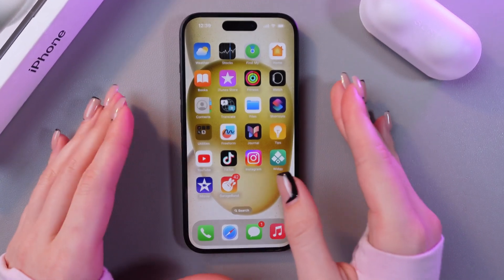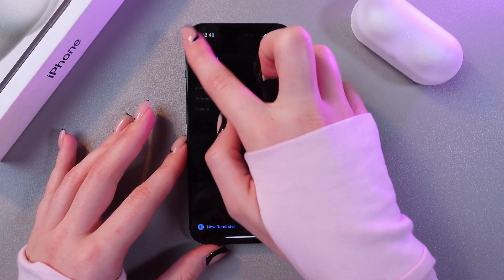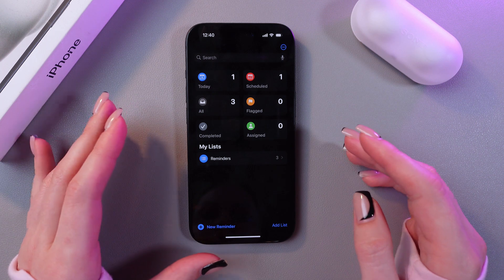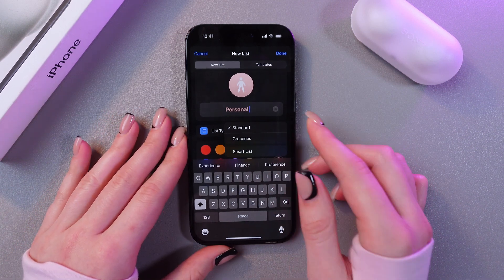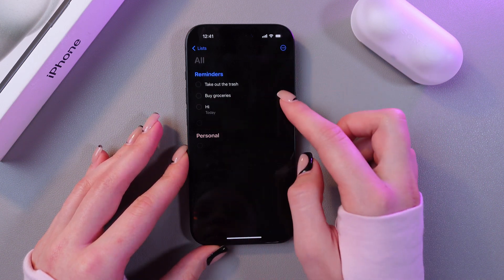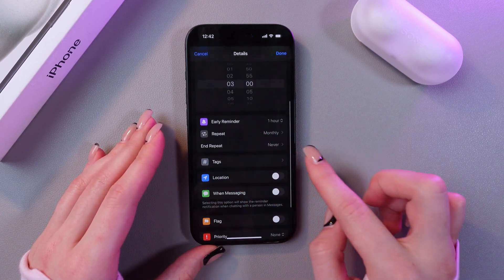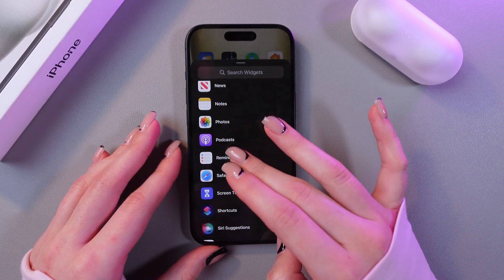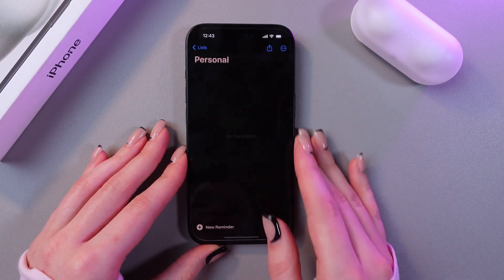How to Use Reminders App on iPhone 15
Unlock the full potential of your iPhone 15 with the Reminders app! This comprehensive guide will walk you through how to set up, create, and manage reminders effectively. Learn how to organize tasks, set due dates, and receive notifications, so you never forget important deadlines or events again. Perfect for busy lifestyles, this app will help you stay on top of your game and ensure you accomplish all your daily tasks. Get ready to boost your productivity with your iPhone 15 today!